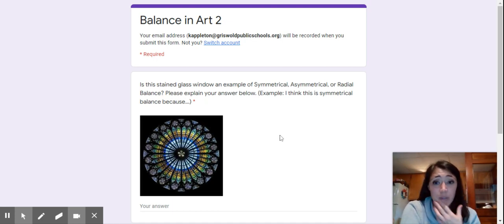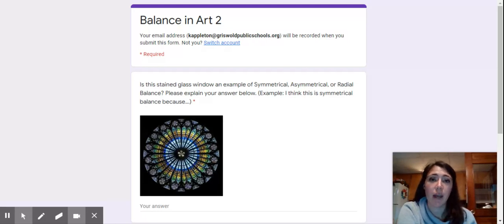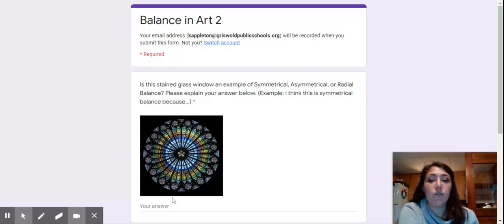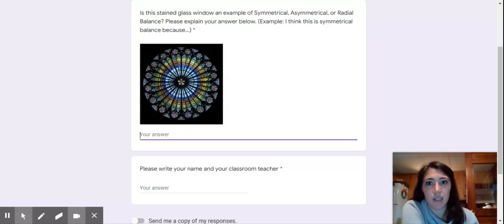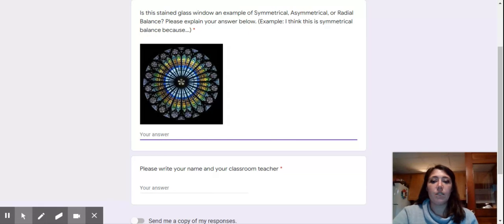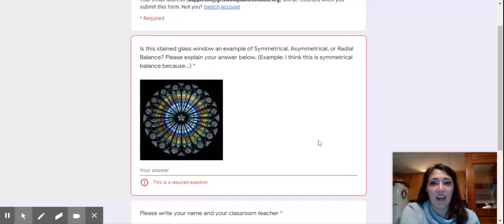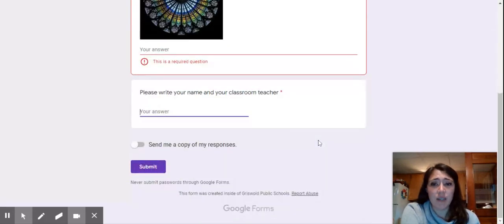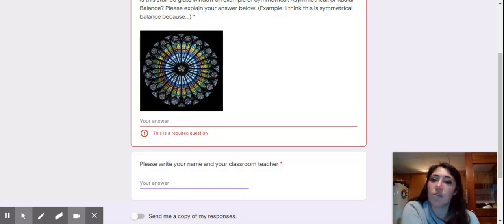4th Google Form Balance in Art 2